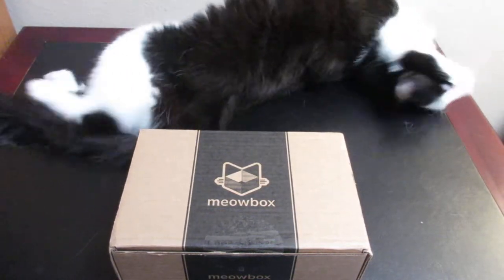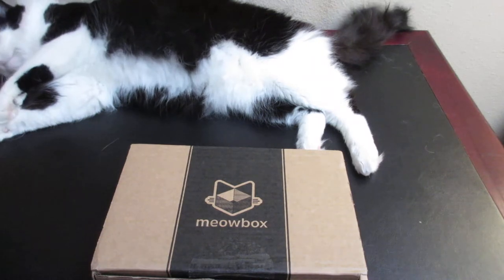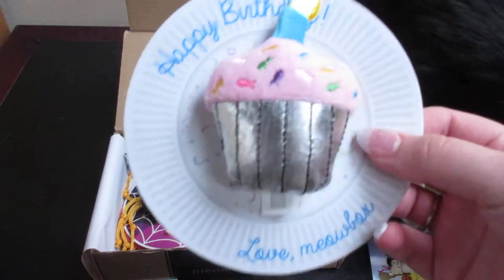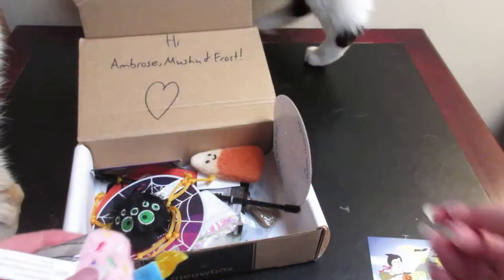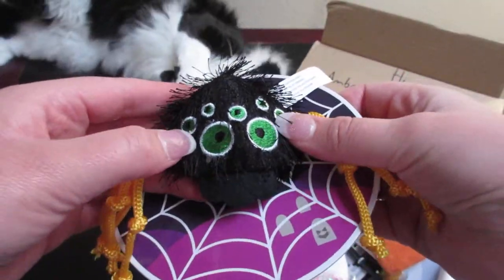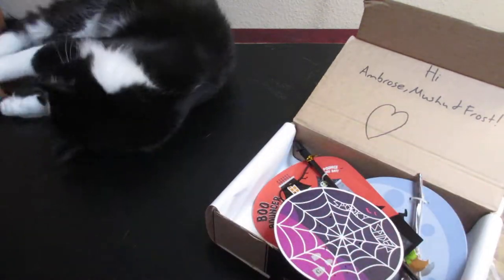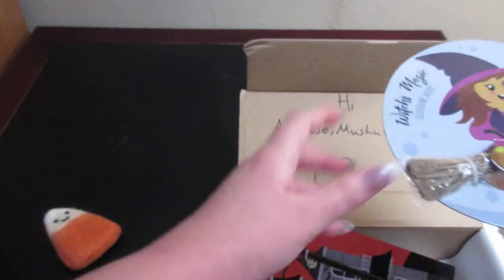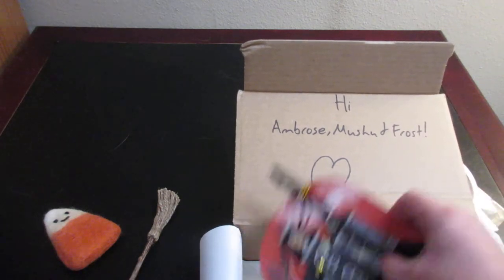October Meow Box Subscripton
Hey, Everyone!

Today, we are opening the October Meow Box subscription. This a monthly cat toy and treat subscription, which is $22.95 per month. You can choose not to receive treats, in case your kitty has an allergy or is on a special diet. My Cats are looking forward to see what they get in this box.